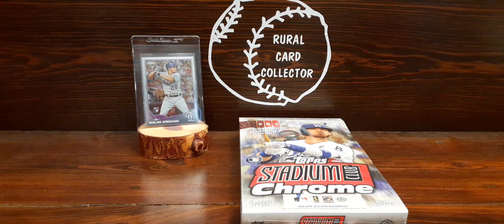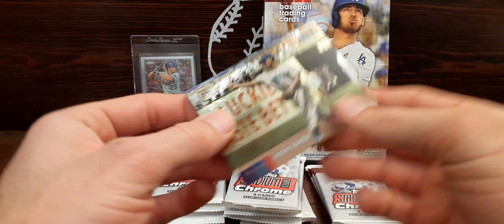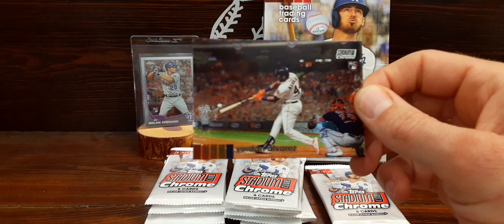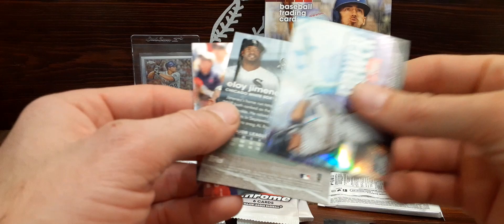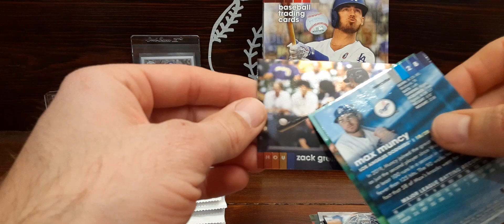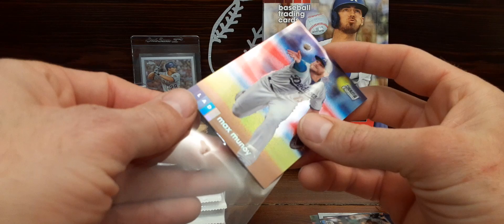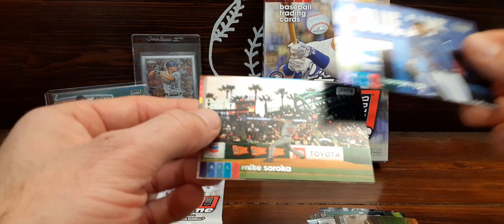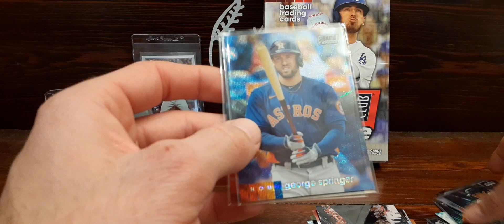2020 Stadium Club Chrome Hobby Box